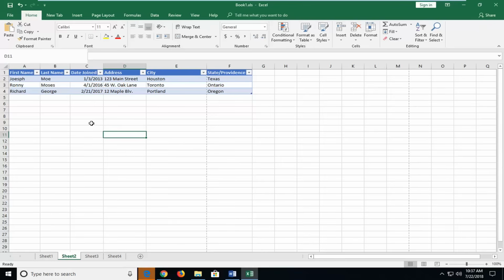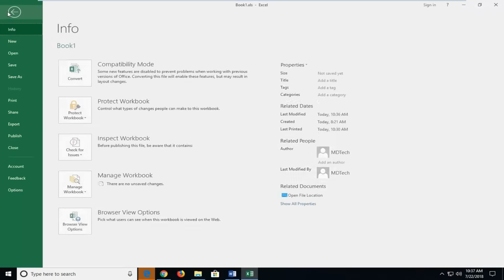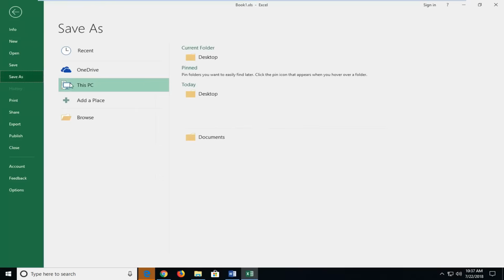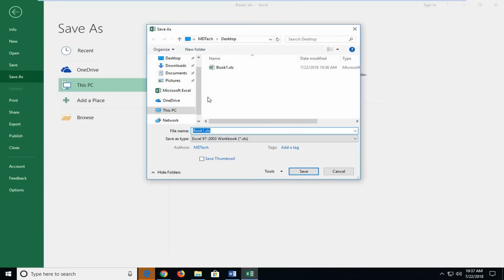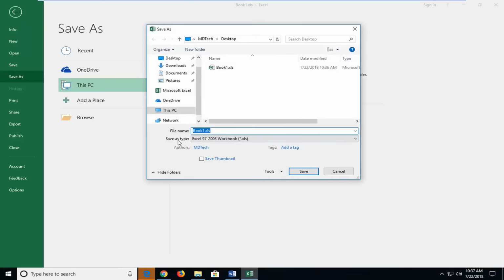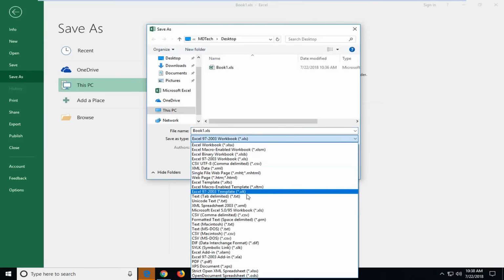How To Change Excel File Extension xls, xlsx, xlsm, xlsb, xps, pdf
Most of the time, you’ll probably want to save your workbooks in the current file format (.xlsx). But sometimes, you might need to save a workbook in another file format, like the file format of an earlier version of Excel, a text file, or a PDF or XPS file. Just keep in mind that whenever you save a workbook in another file format, some of its formatting, data, and features might not be saved.